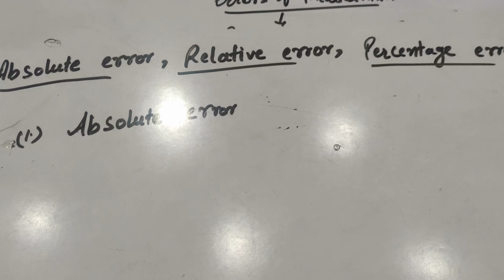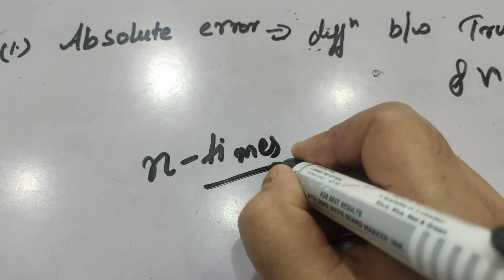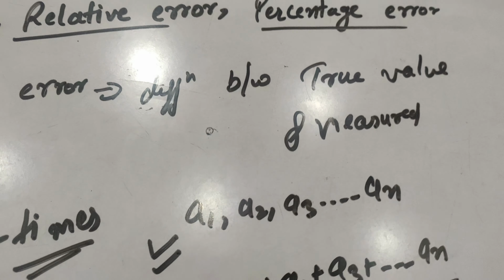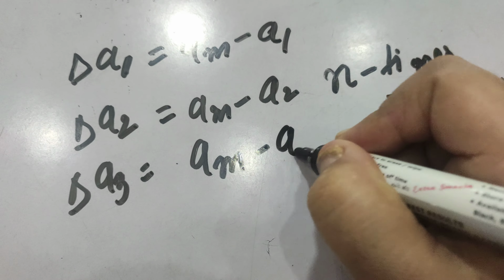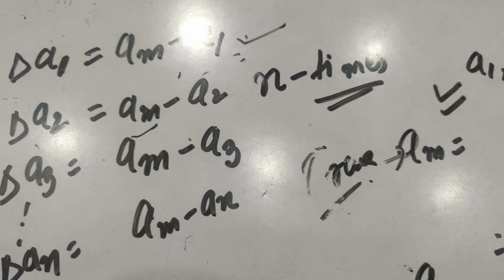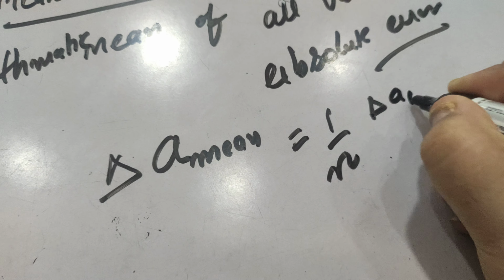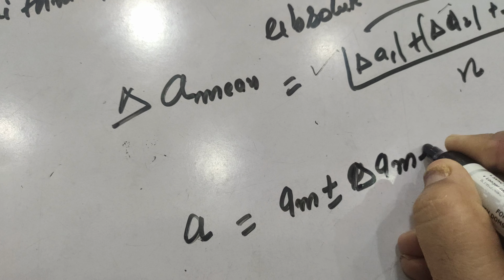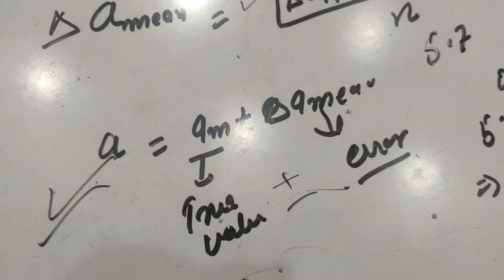Absolute, relative and percentage error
In this video we will study about how to find the    error in the measurement and hence how to write final value of measured physical quantity